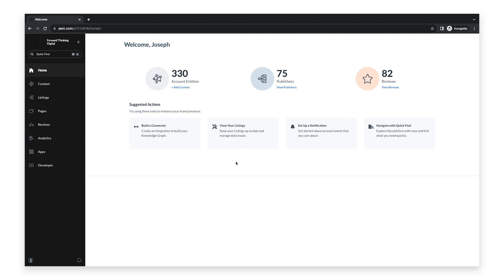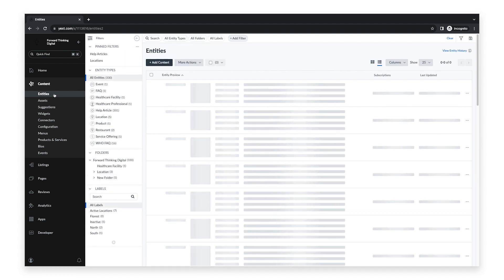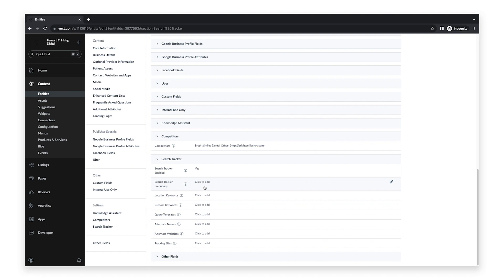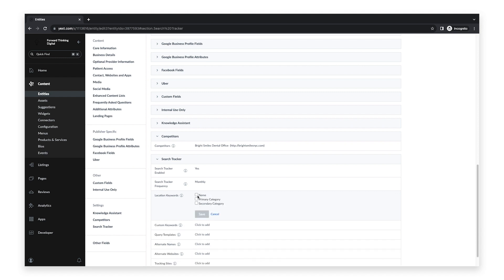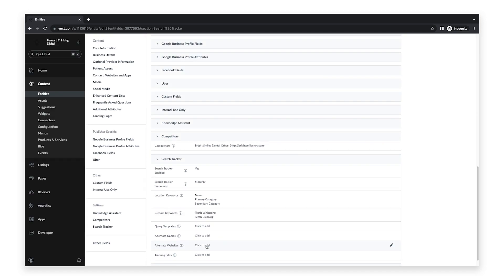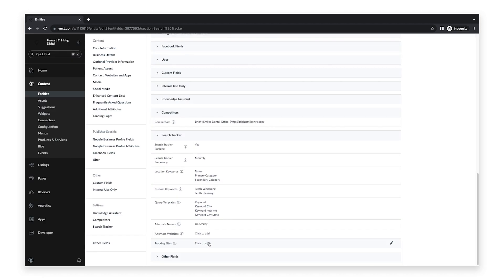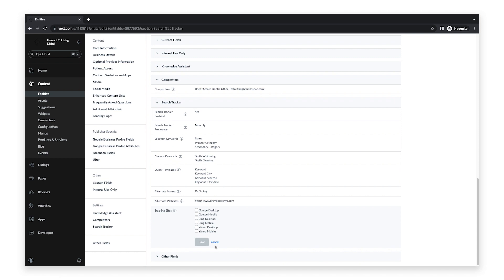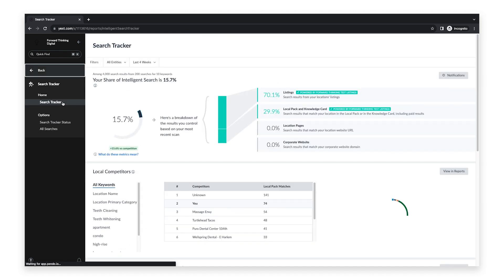Set up Search Tracker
Watch this video to learn about the Search Tracker and how to set up the Search Tracker in the Yext platform.

To learn more, visit our Set Up Search Tracker and Competitive Intelligence training unit